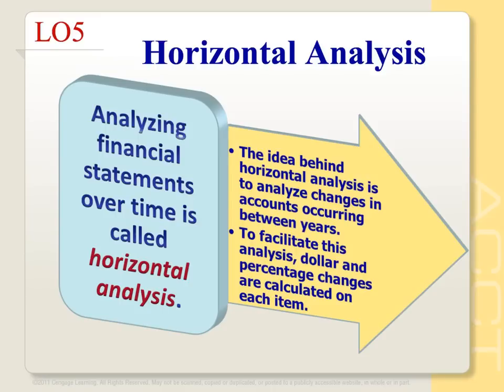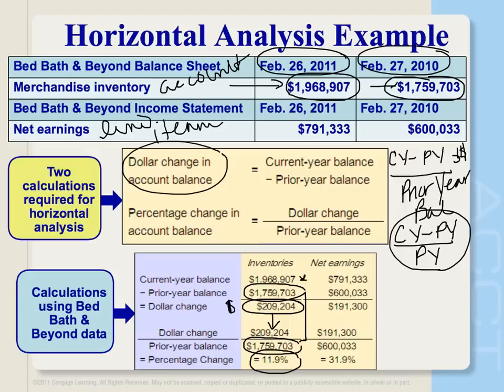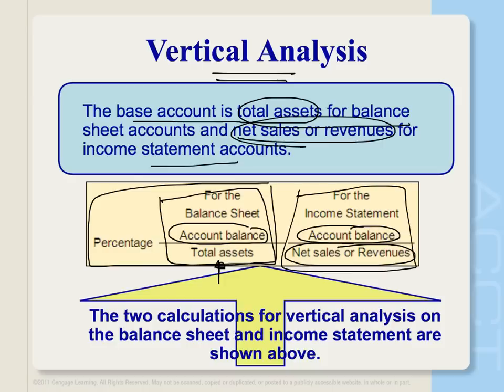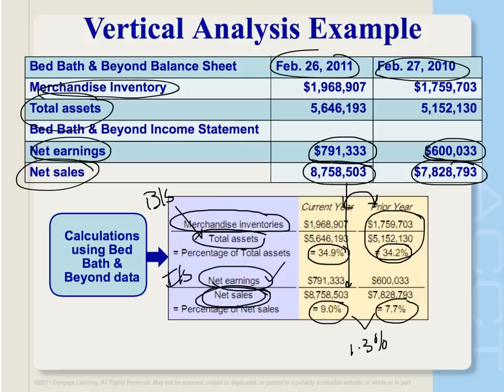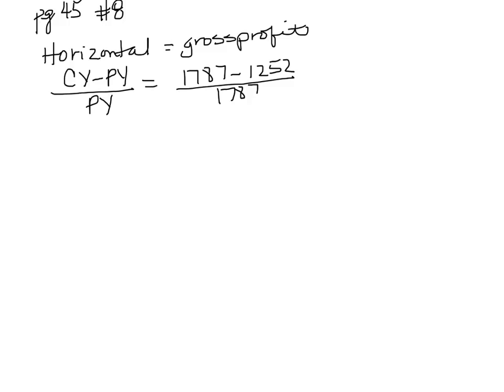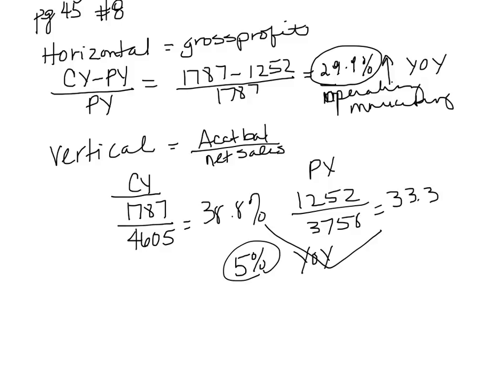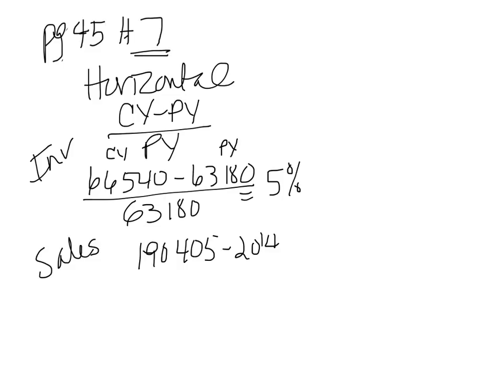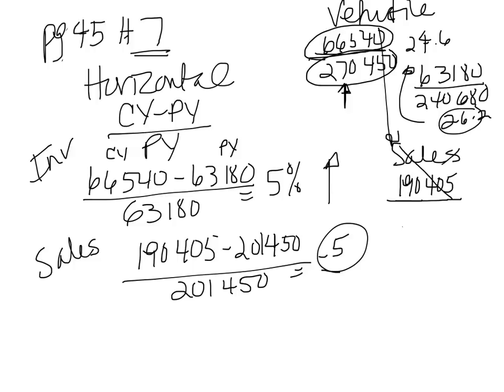Made with Explain Everything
Chapter 2 horizontal/vertical